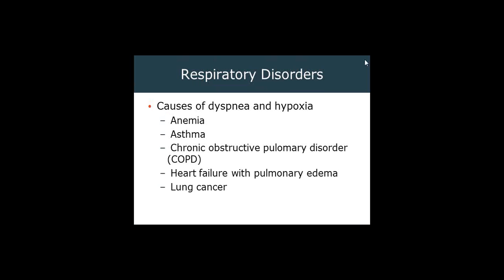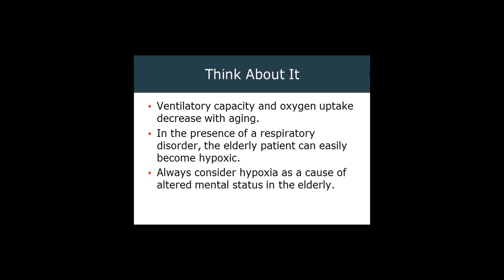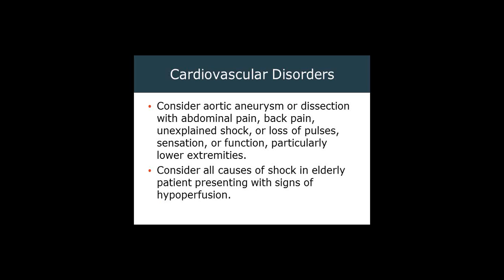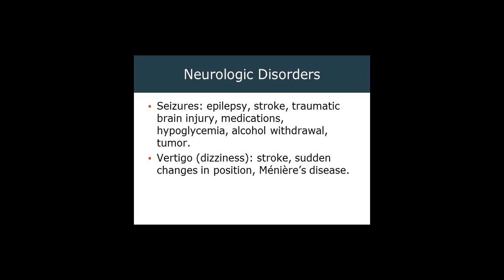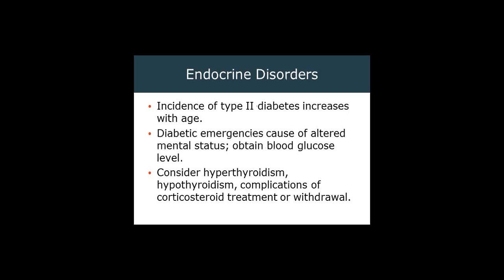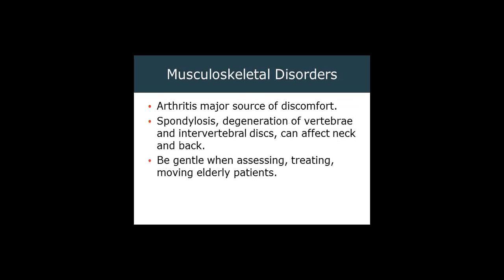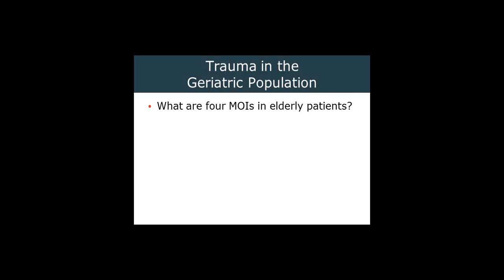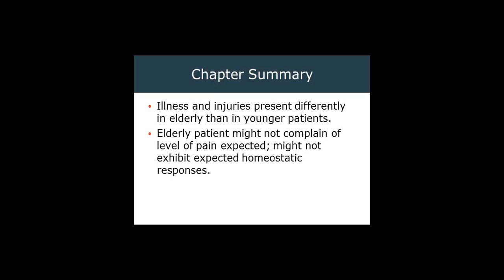2014 03 14 09 15 AEMT Ch 45 Part 2